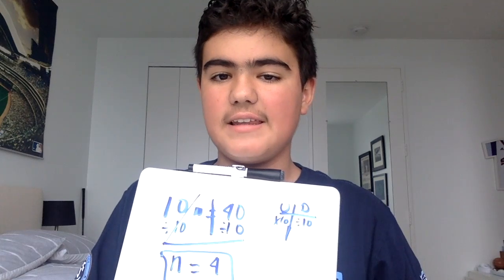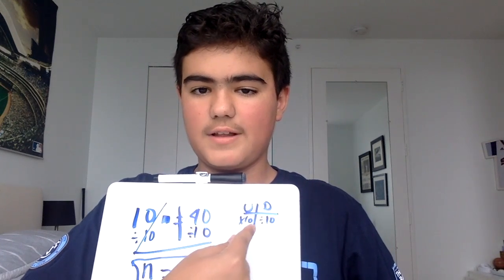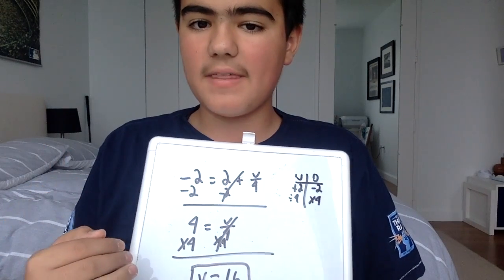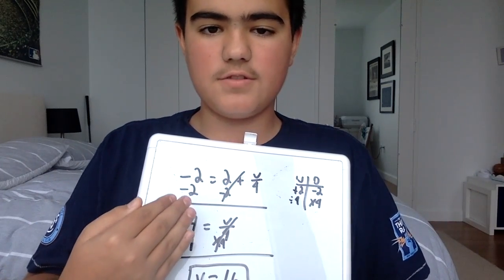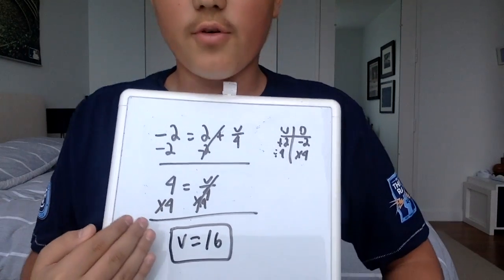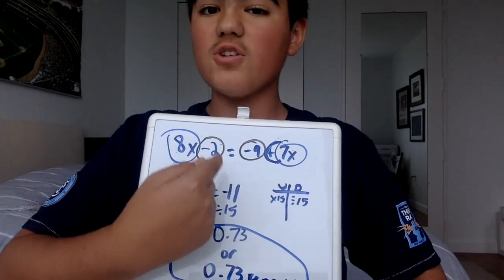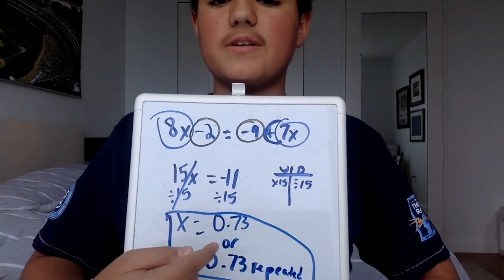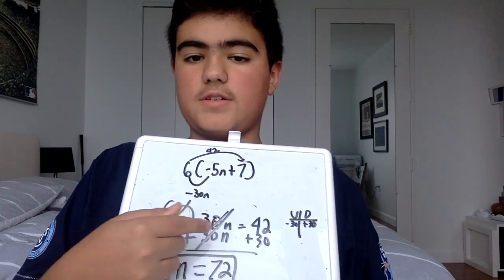Equations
This video is about Algebraic Equations